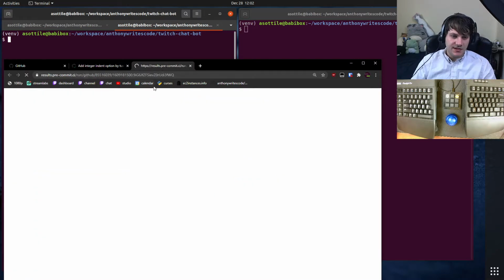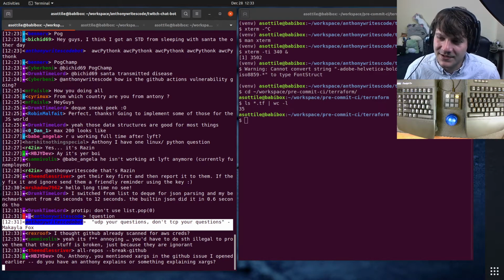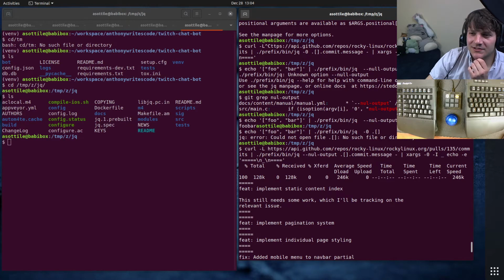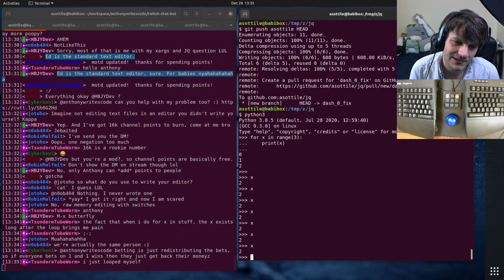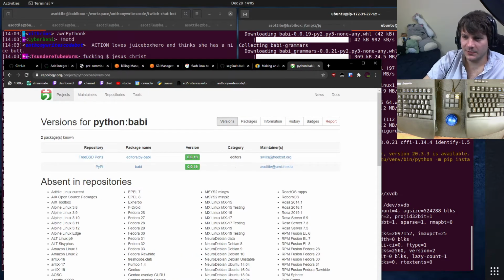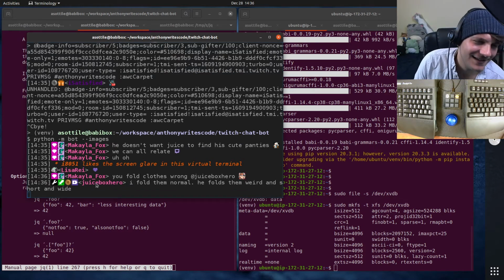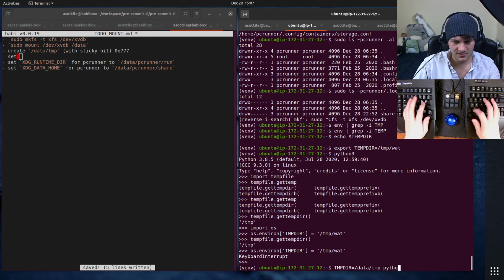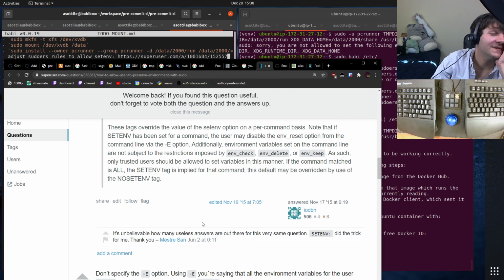replay - jq PR and pre-commit.ci extra disk - 2020-12-28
today I submit a PR to jq and also work on adding a disk to the pre-commit.ci runners